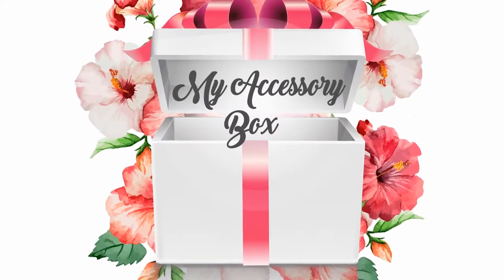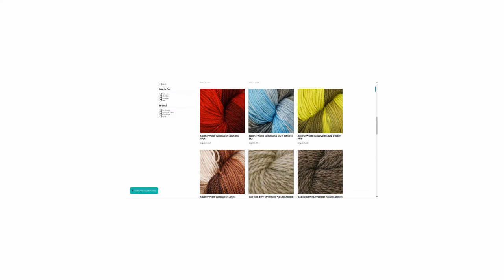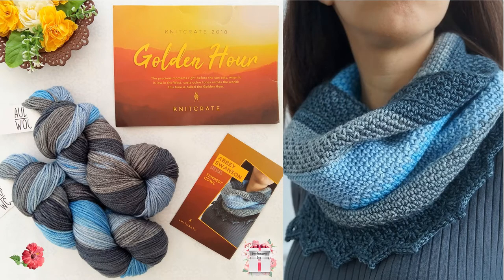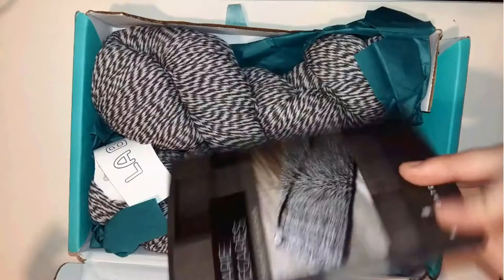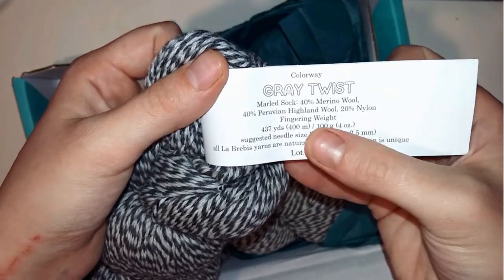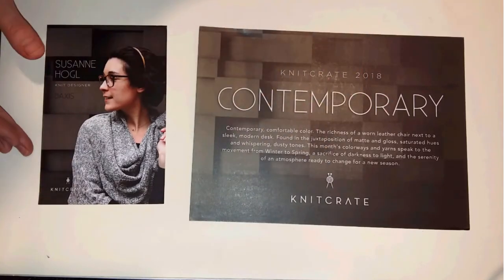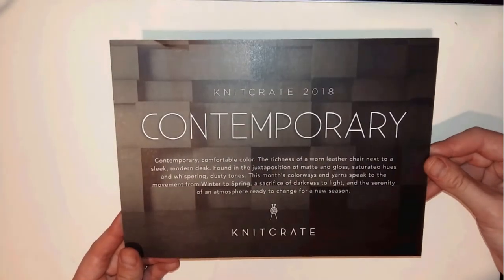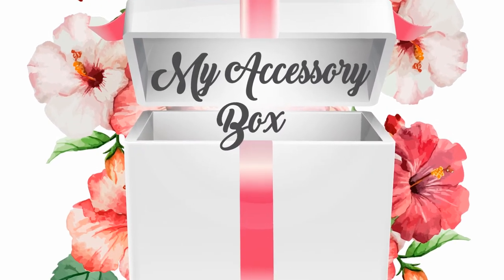Un-boxing my May knitcrate subscription package!!!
Hey Guys!!!

So the crate's theme this month is "Contemporary"
Very elegant content, yarn and patterns!

In each month subscription you get:
- 2 skeins of high quality yarn (200 grams).
- 1 free crochet pattern and 1 free  knitting pattern.

All for only 24.00$